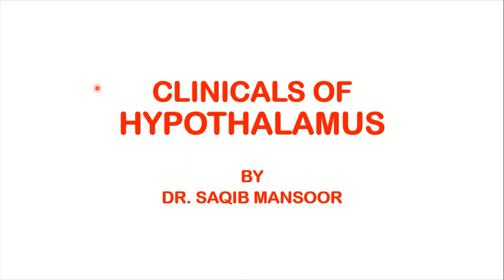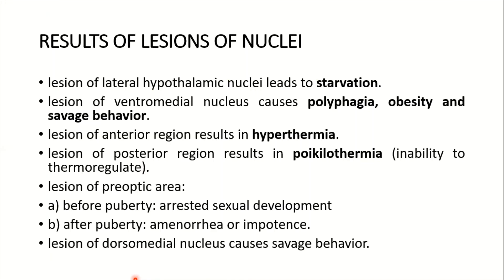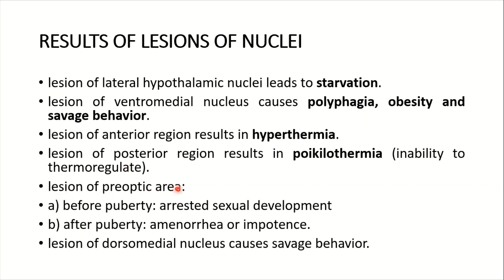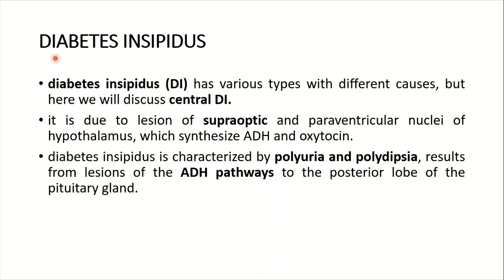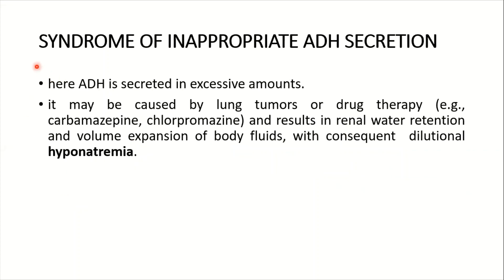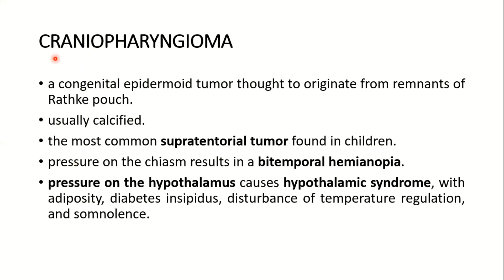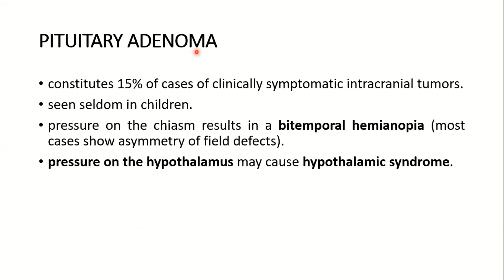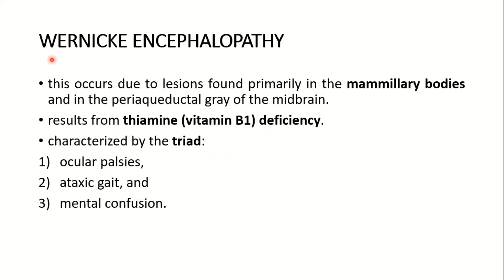Disorders of Hypothalamus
It is fourth and last of the series of lectures on hypothalamus by Dr. Saqib.

Chapters:
0:00 Results of lesions of nuclei
2:05 Diabetes Insipidus (DI)
3:02 SIADH
3:38 Craniopharyngioma
4:34 Pituitary Adenoma
5:13 Wernicke Encephalopathy
5:47 Other Clinicals